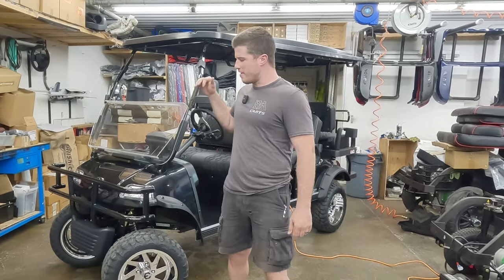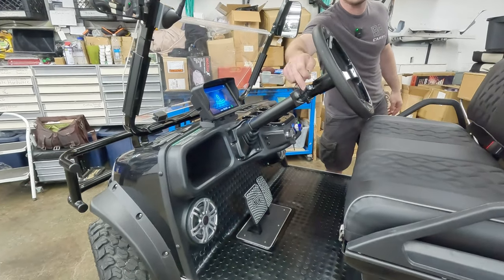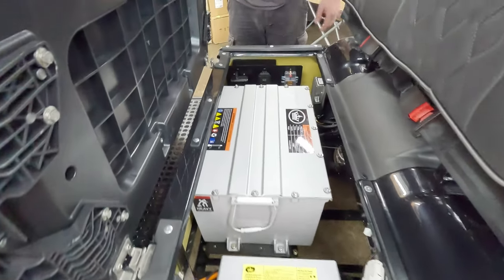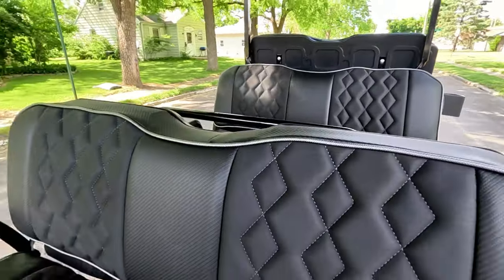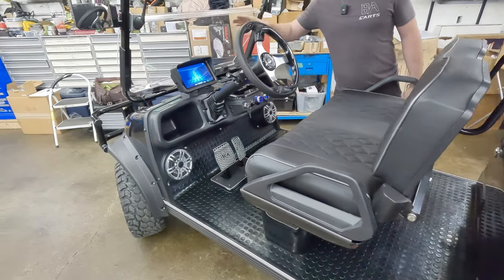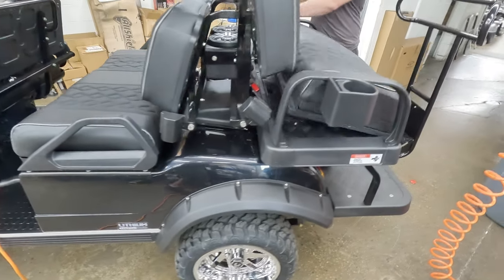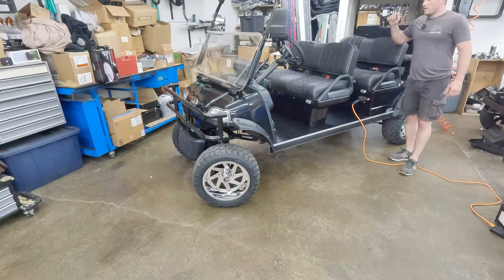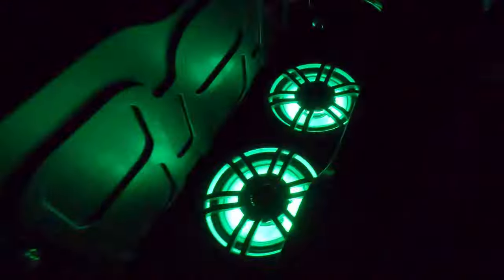6 Passenger Evolution Forester Golf Cart With A Lot Of Goodies!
This Six Passenger Evolution Forester is rocking our GLD4LU audio/led package which includes 4 Hertz HEX speakers, Memphis 200w Amp, XK Glow Dual Zone LED Controller, Marine Fuse Panel, and our PowerPlate which is the powersource and location for all of those items.

The Hertz speakers in the dash and between the rear speakers provide audio for all passengers rather than music for just the front passengers and to make it better, the speakers feature LED lights so when these customers will be cruising at night, they can show off their underglow and speaker LEDs!

The cushions are Black Carbon Fiber Diamond Stitched and not only do they add a sexy appeal to the cart, they are far more comfortable than the stock cushions!

The full sized camera protector prevents any damage to the license plate light wires, camera, and camera wires and also provides a cleaner look to the grab bar on the backseat.

Evolution's Forester Six has been an industry changing machine since it entered the market, featuring front disc brakes, rear axle brake that's also an automatic parking brake, touchscreen with backup camera, odometer, speedometer, street legal lighting and more!

BACARTS.COM
1196 Westwood Drive
Van Wert Ohio 45891